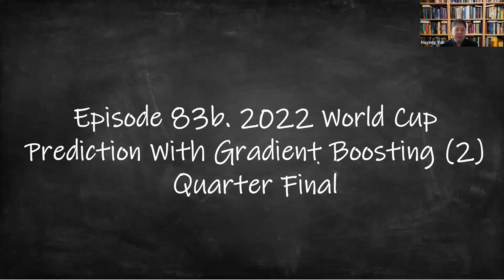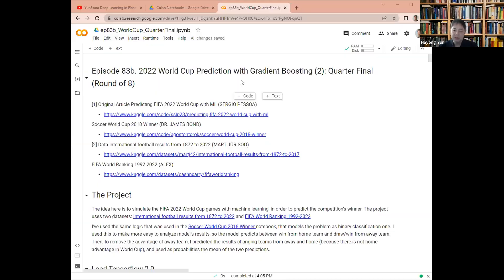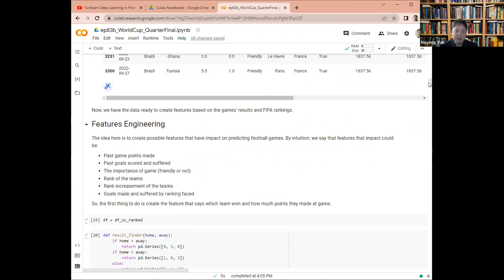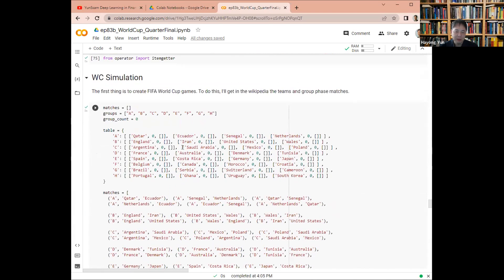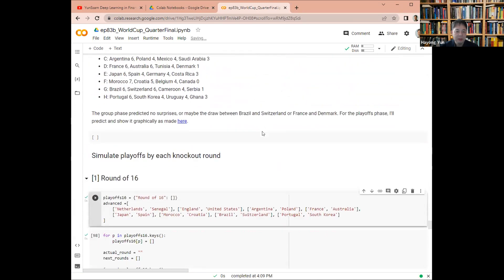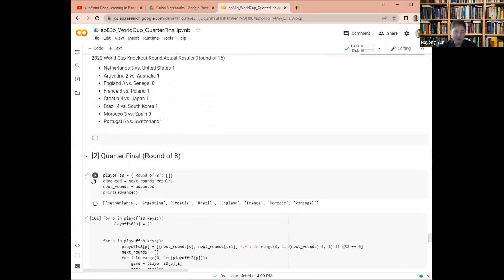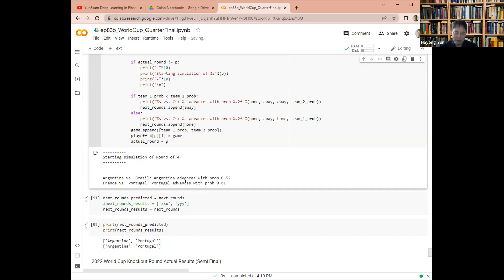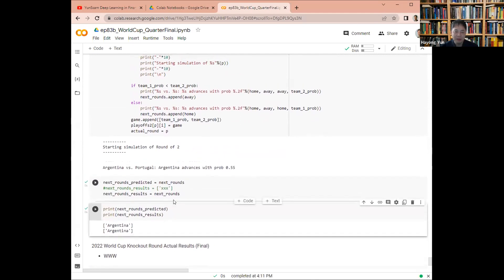Episode 83b. 2022 World Cup Prediction With Gradient Boosting (2)Quarter Finals (as of Dec 6, 2022)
Predicting Quarter Finals of the 2022 World Cup based on actual outcomes of Round of 16 (as of December 6, 2022).